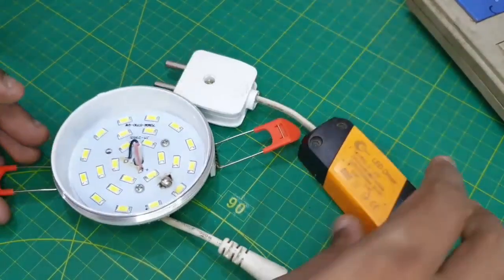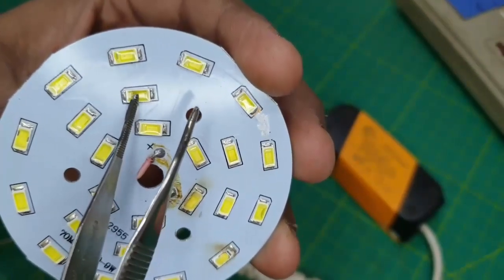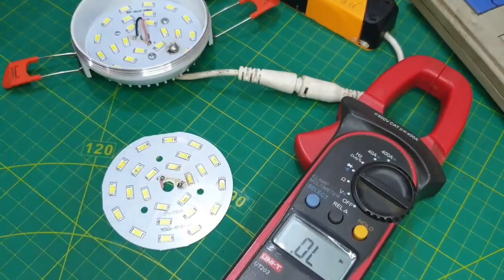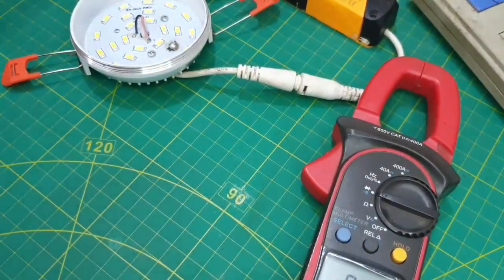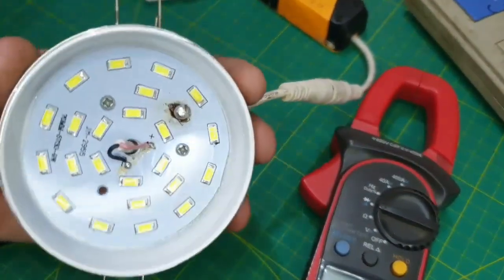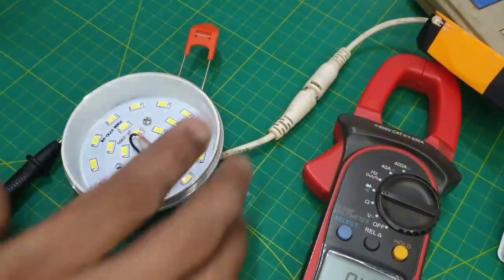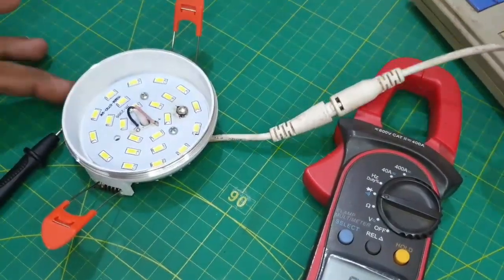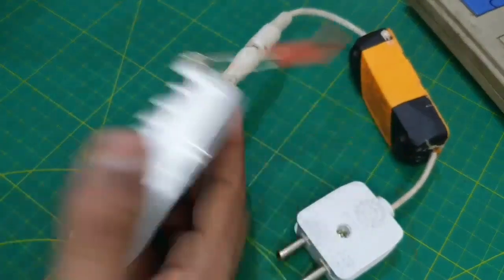220v LED light Repair How to check and repair LED Bulb | How To Repair LED Bulb At Home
How To Repair LED Bulb At Home Led Bulb Repair Karne Ka Tarika
In this video  I will show  how to repair LED Light bulb